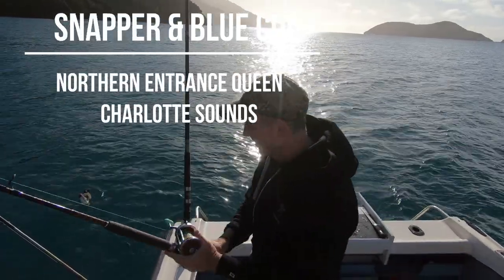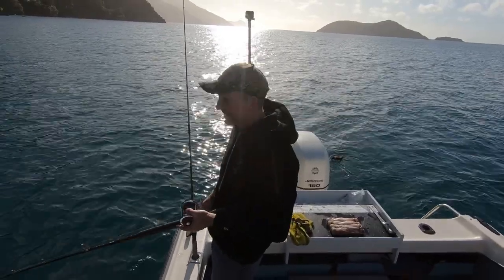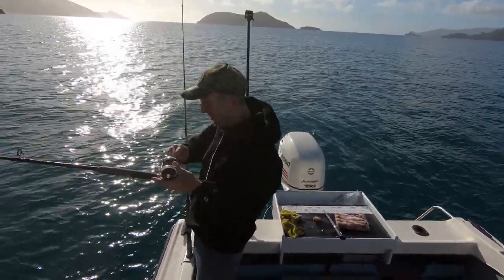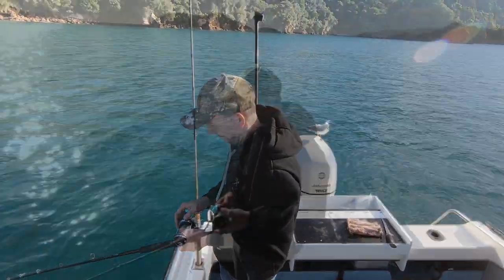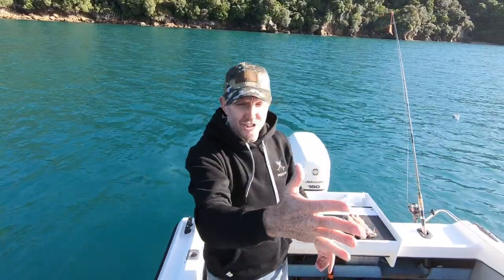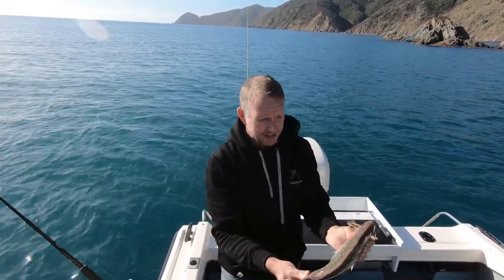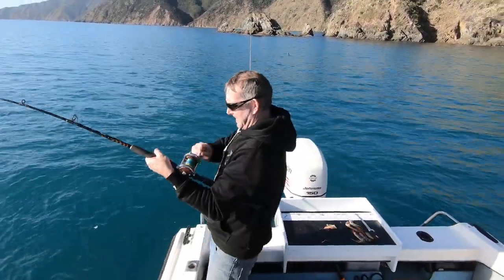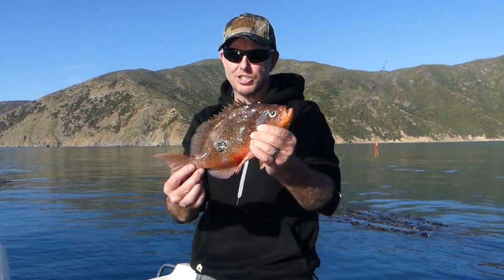Blue cod and snapper in the northern entrance queen charlotte sounds.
A great days fishing in the northern entrance of queen charlotte sounds. Quota of blue cod and snapper caught.